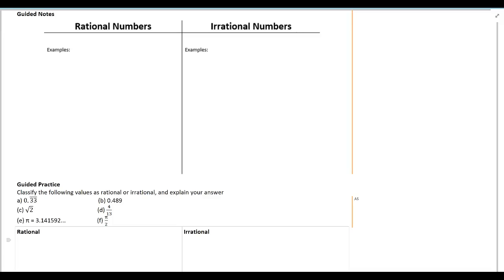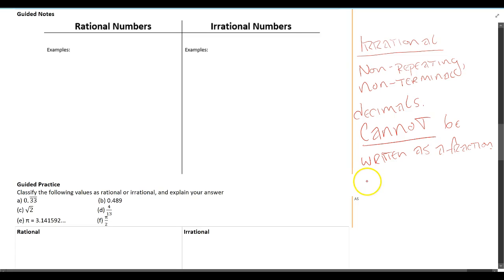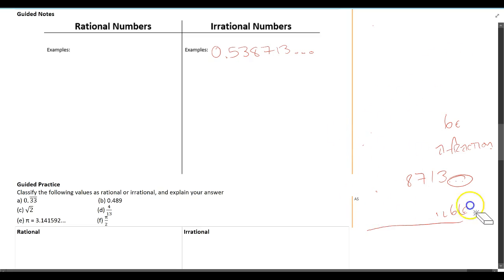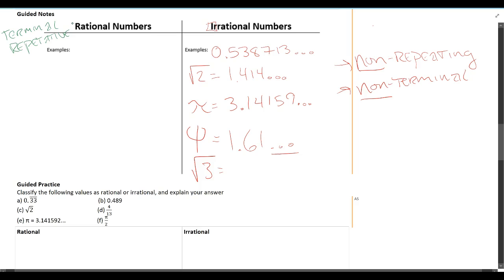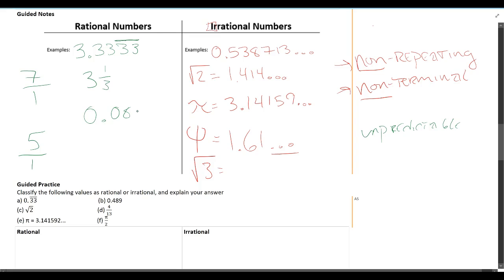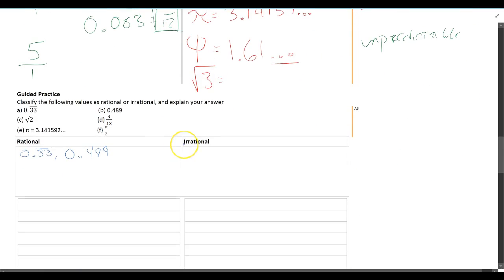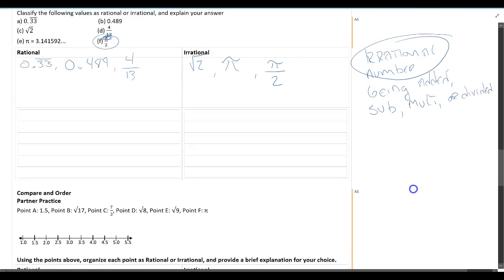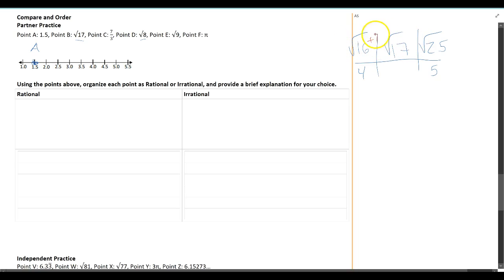3.02 Video Notes